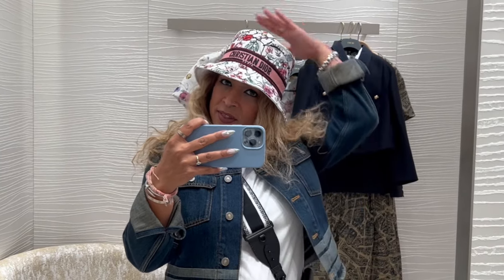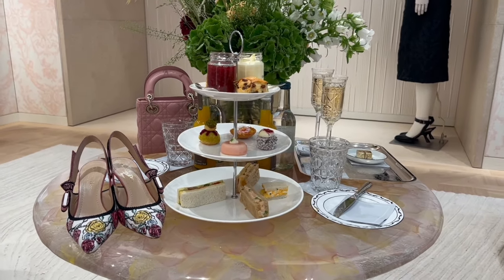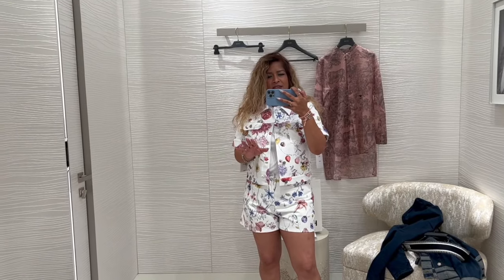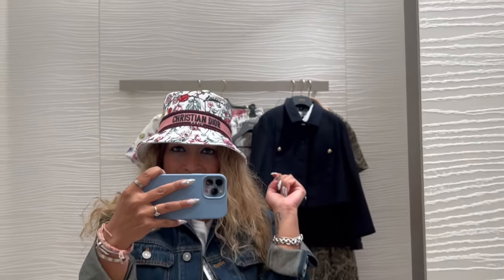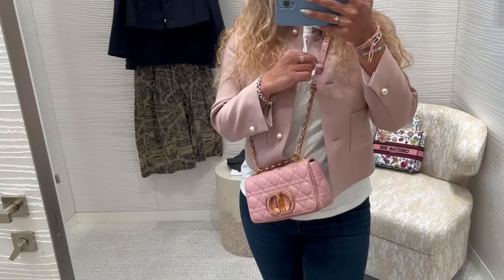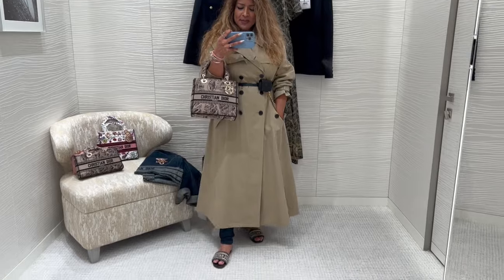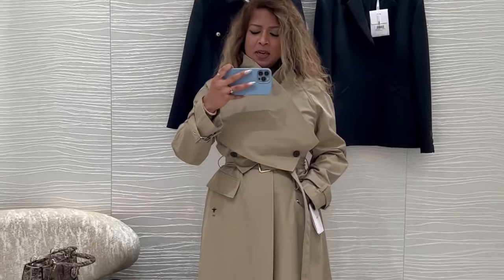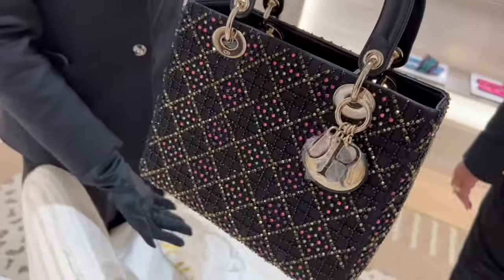Dior Autumn-Winter 2023-2024 Collection & Try On | RTW, Shoes, Bags | Luxury Shopping Vlog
Hi everyone! Welcome to part 2 of my Dior Autumn-Winter 2033-24 Collection vlog where I try on more items from the collection in Dior London including the new season Dior trench coat. Dior invited us for afternoon tea which was absolutely perfect. Come with me to view the latest ready to wear, bags and shoes from the Dior Autumn-Winter line, featuring the new colours in the Plan de Paris print in beige and grey as well as the newest Florilegio print capsule. Christian Dior is going from strength to strength and the collections are not only so wearable but paired back with Dior classic pieces of tailoring, you can top to toe a trans-seasonal look straight into Winter.

I will try on many items in this vlog so sit, relax and enjoy part 2 of the amazing Christian Dior AW23 Fall Winter Collection preview.

Huge thanks to my SA's in Dior Sloane Square, and for your time and care.

Let me know what you think, what you liked, did not like and what wanted to see more of!

Share your opinions below, let's have a natter!

Plus, it would mean so much to have your support!*

Kisses,
K x

Codes:
Rose Forever eternity roses: $20 off with my code UnaKaraRose20

See my latest Vlogs here:

🛍 Shopping 🛍

LUXURY DESIGNER SHOPPING | BICESTER VILLAGE OUTLET | DIOR | FENDI | BALMAIN | MCQUEEN | JIMMY CHOO

 • LUXURY DESIGNER S...

💄Makeup 💄

MAC Cosmetics | BACK TO MAC | LIPSTICK Swatches | Try On | POWDER KISS & BULLET haul | Part 2

 • MAC Cosmetics | B...

🍴Restaurants🍴

LET'S EAT! | PRADA CAFFÈ | HARRODS | LONDON | LUNCH, COFFEE & CAKE newly opened LUXURY DESIGNER CAFÈ

 • LET'S EAT! | PRAD...

Lifestyle
BEYONCÉ RENAISSANCE WORLD TOUR Review | CLUB RENAISSANCE | BEYHIVE | COME WITH ME | GRWM | GOODY BAG

 • Beyoncé - RENAISS...